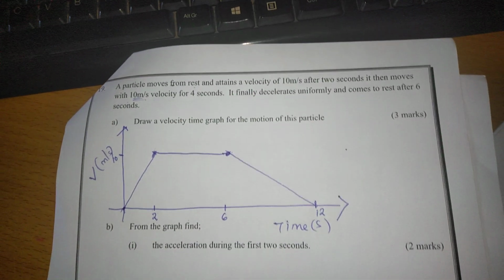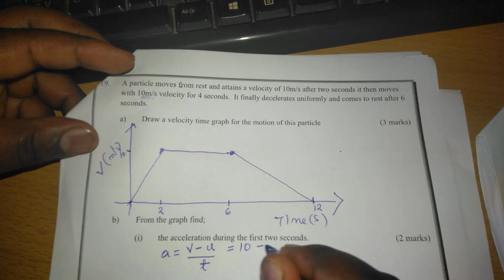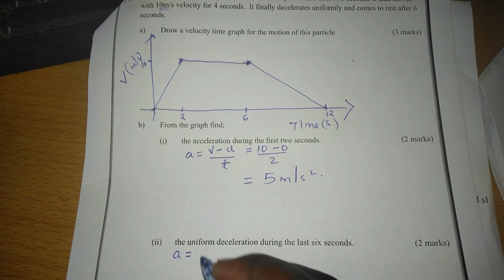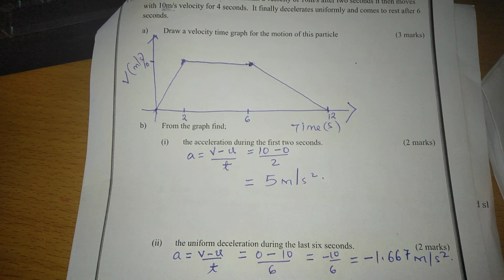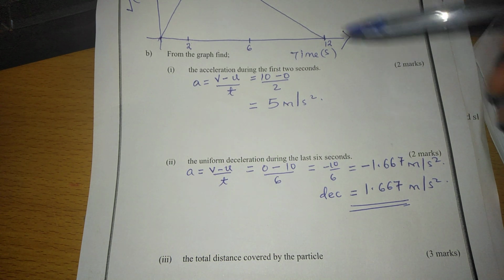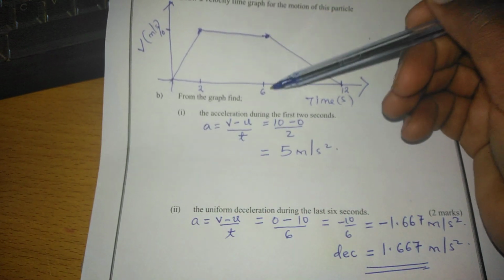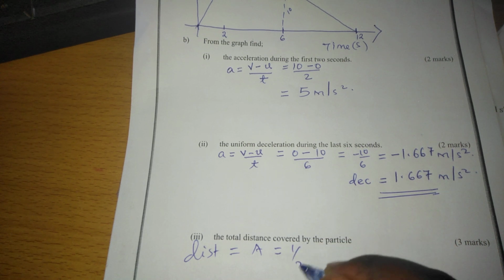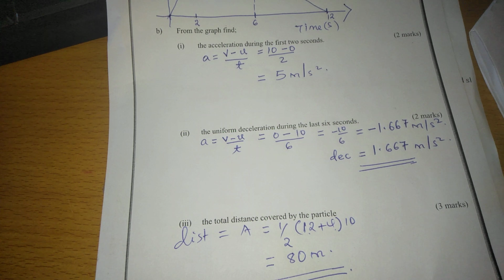LINEAR MOTION. KCSE PAPER 1 MATHEMATICS.